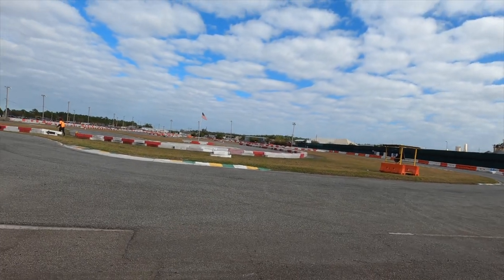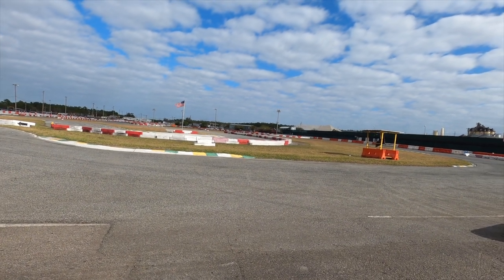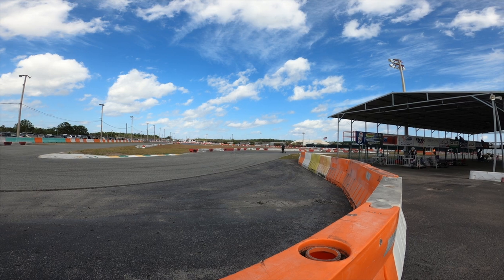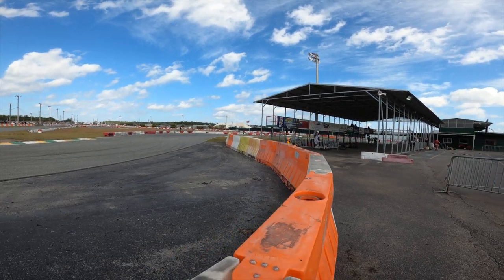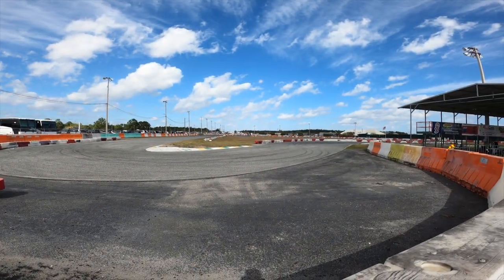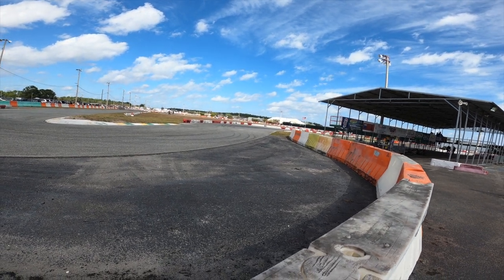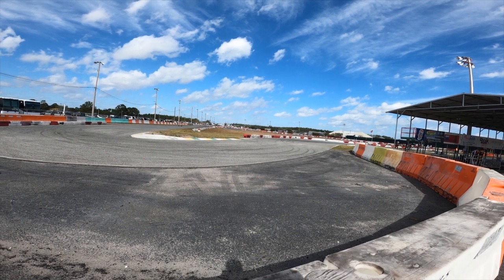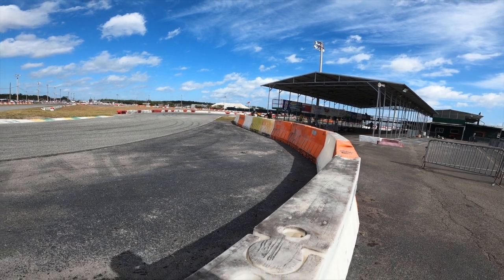HOW TO GET STARTED IN KID KART RACING! | Go Kart racing at 6-years old | Learn how to start racing!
Join us on our Road to Spec Miata! Rennen is going KID KART RACING!

Some of you might know that I am the owner of 5X Racing, which is a Mazda Miata racing parts manufacturer with a focus on Spec Miata racing parts. I started racing karts when I was 8-years old in New York, which was the earliest I could start at that time. I used my karting experience to begin racing Spec Miata racing at the ripe old age of 25, but over the years have seen kids coming from karting starting as early as 14. And they, are, FAST! Once I saw this, I knew that this was what I was going to do with my kids (once I had them)!

Fast forward however many years and here I am with two boys, 6 and 3 years old who just happen to love motorsports too. I found out this past year that kids can start racing karts at 5-years old, and there's even a special class for them called "Kid Karts". They even race at the national level events such as Daytona Kart Weeks in December every year where the kids can compete to see who's the fastest in the country. I'm IN! Just had to find the kart - which we did - and start our training program (which we did, see the previous two videos about the Coleman Yard Kart).

With auto racing being my primary skill set, I believe I have the knowledge and ability to train my boys to become standout racers by the time they are 13-14 years old and fully prepped to step into a Miata racecar. Kid Karts are the very first step to this path and we are on our way! Do you think we have what it takes? Follow along on our 10+ year project and see if we can prepare Rennen and Kallen for the ultra-competitive world of Spec Miata racing!